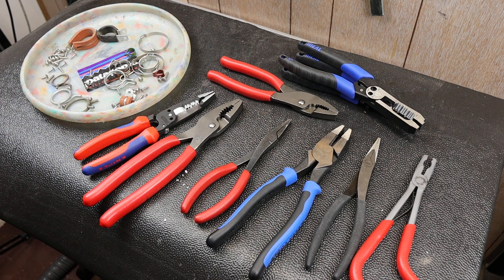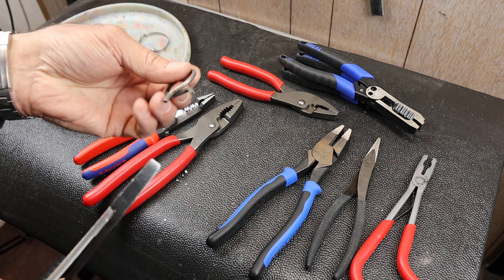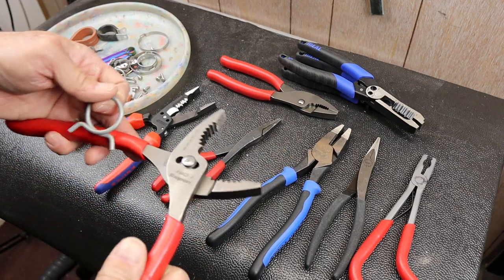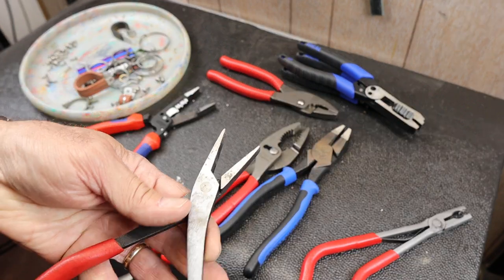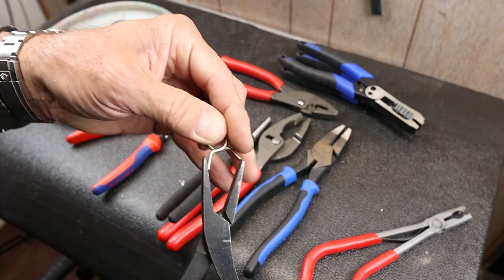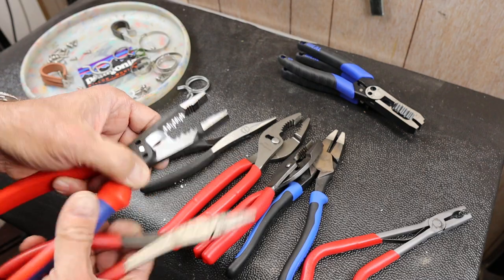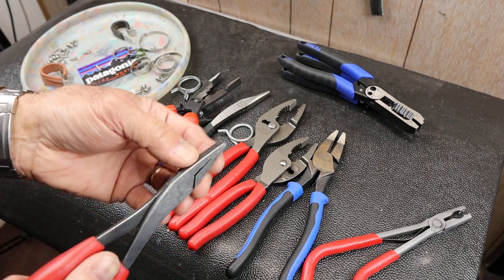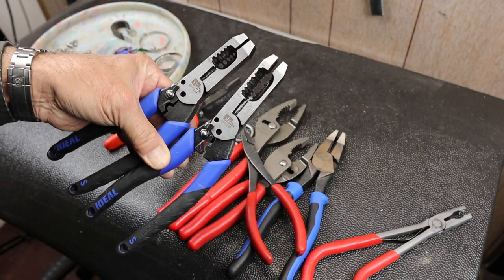Snap On Duckbill Pliers: What are they for? What do they do better than other pliers? Basically why?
I've had a pair of Snap On Duckbill Pliers for nearly forever but almost never use them. So I googled around to see what others did with them and it seems there are a few niche jobs where they get used and a small handful of forced jobs where they are used but I think there are better pliers for that task. So what do you use your duckbill pliers for? Are they really better?